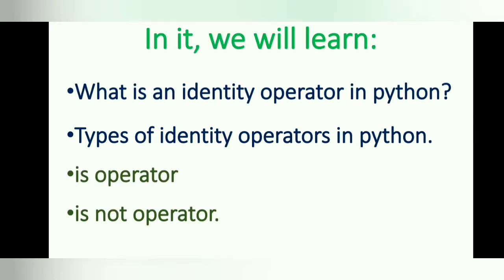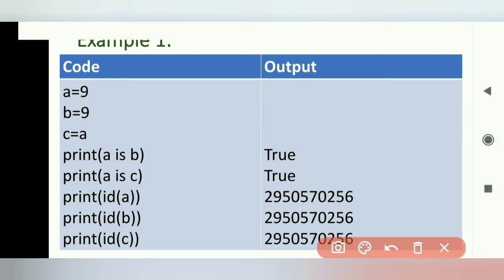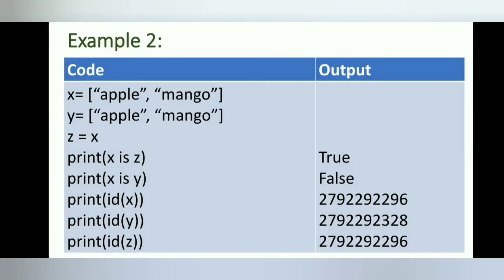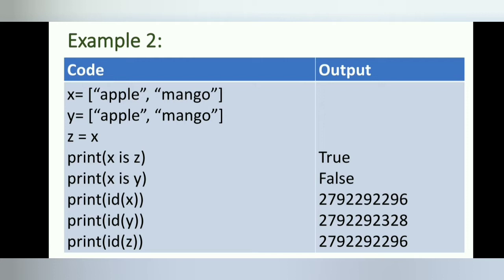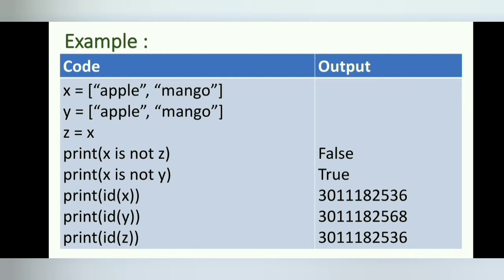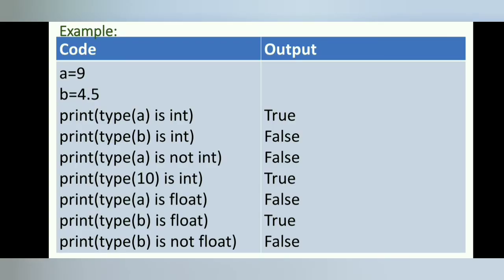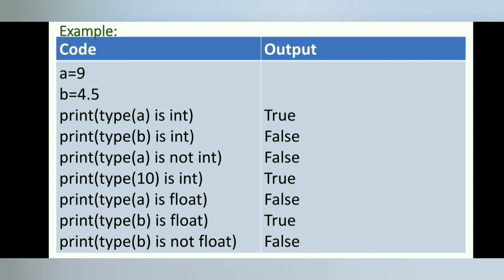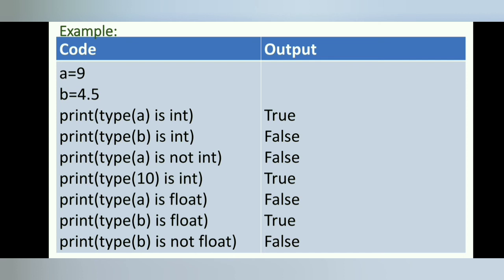Identity operators in python | is operator | CBSE|Identity operators with examples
In this Python tutorial for beginners, we will learn  Identity Operators in Python. This Python tutorial video covers: What is an identity operator ?, Different types of  Identity Operators in Python:
1. is  operator and
2. is not operator.
This Python tutorial covers identity operators in Python with examples.
This tutorial explains identity operators in Python with examples in greater detail.
We are trying our best to explain the theory and coding in a simple manner.
What is an identity operator in python?
Identity operators in python are used to compare the memory locations of two objects.
Python provides two identity operators:
1. is  operator and
2. is not operator.
The is operator:
The "is" operator compares two variables on either side of the operator. The result is True if both the variables point to the same memory location. It is False otherwise.
The is not Operator:
The "is not" operator compares two variables on either side of the operator. The result is False if both the variables point to the same memory location. It is True otherwise.
We can also use the identity operators to check whether a value is of a specific data type.

After watching this Python tutorial video, you will easily be able to answer questions about identity operators in Python.

With love,
SA Educational Hub